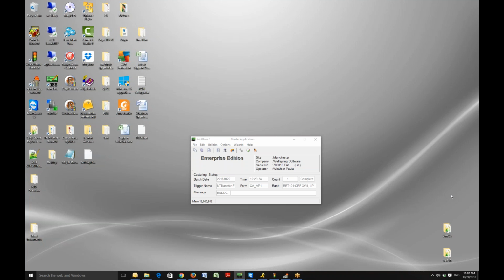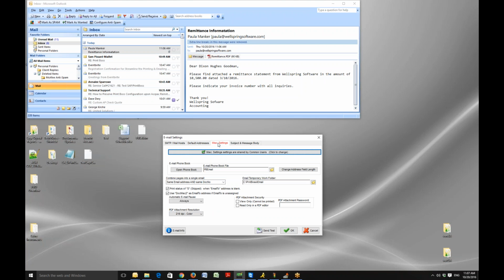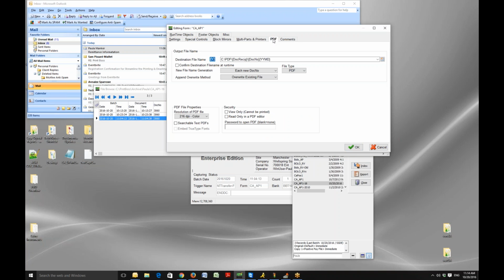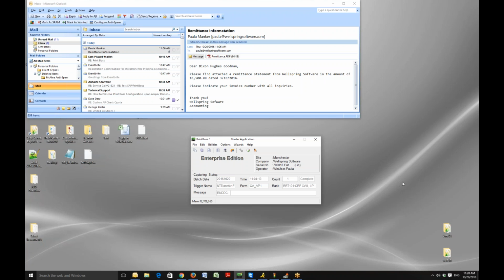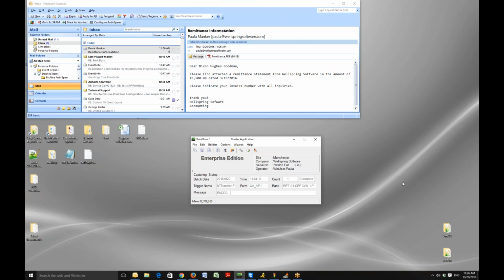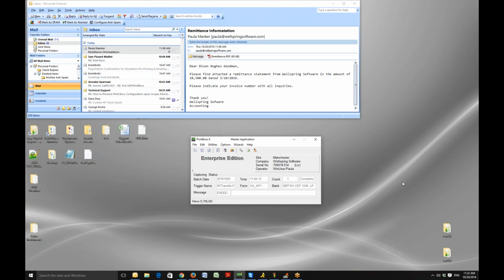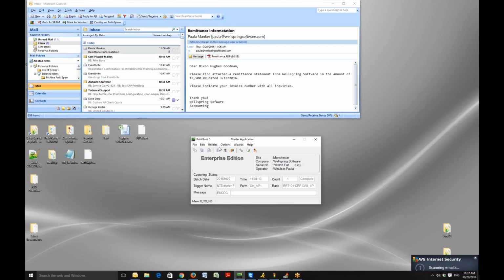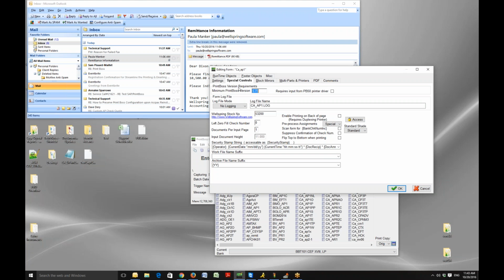Streamline the Printing & Emailing of Accounting Documents with Sage 300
This session, recorded October 20th, 2016 covers PrintBoss, a tool to help streamline the printing & e-mailing of documents from Sage 300.

If you have never seen PrintBoss or are currently using it, you'll want to join Stuart Neale from Wellspring Software for a look at the ever-increasing functionality of this check & accounting form printing solution.

PrintBoss is the ultimate print driver for printing checks and accounting forms as well as automatically e-mailing any document such as paystubs.  It makes the printing of you accounting documents easier, faster and more secure.

When PrintBoss is used to print checks you can print a check from any bank account onto the same blank check stock. You can make logos or a company name print on the check based on the bank account from which the check is drawn. You can print one or more signatures based on the amount of the check.

When PrintBoss is used to print accounting forms you can create multiple copies of the document that can be printed to different printers, faxed or emailed based on whether you have a fax number or an email address. An archival copy can be automatically created and stored by PrintBoss in a directory and with a file name dynamically created based on the company name and the document type and the document number.